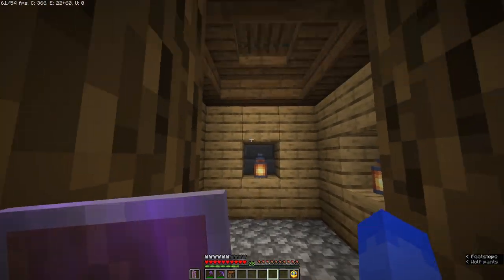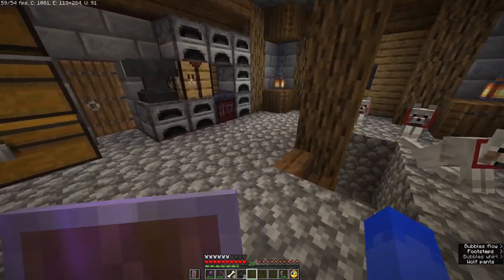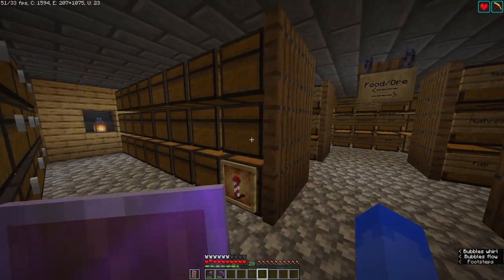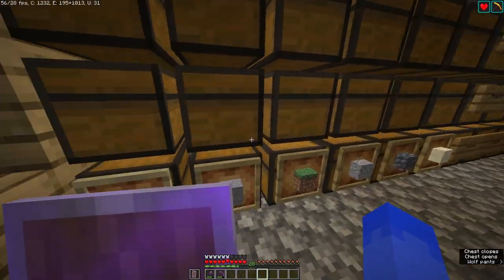House Extension - Minecraft Survival: #16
Hey everyone! This is the sixteenth episode of my Minecraft survival series!

Song: Haggstrom
Artist: C418
Album: Minecraft OST